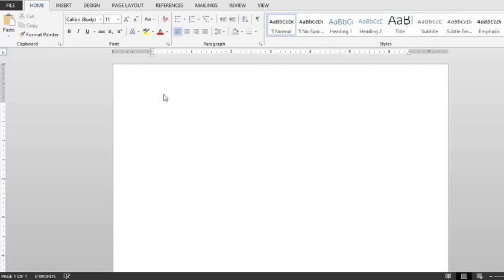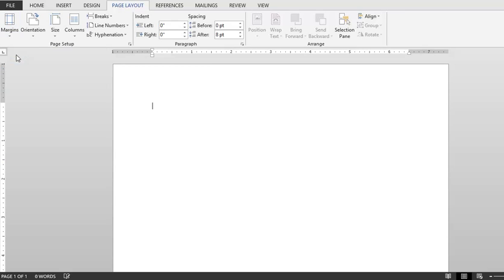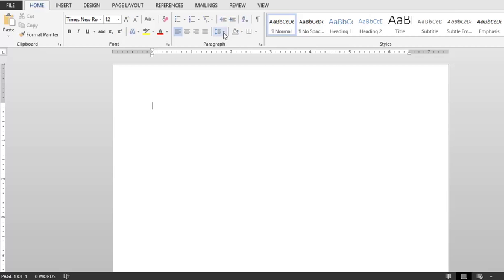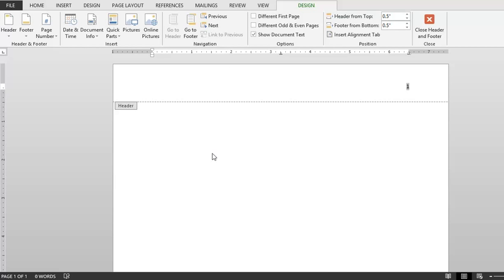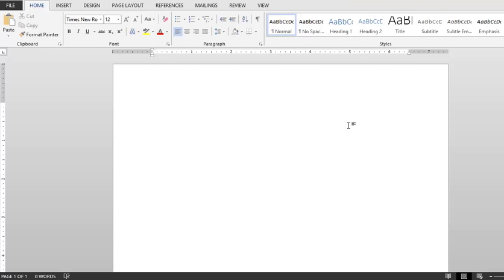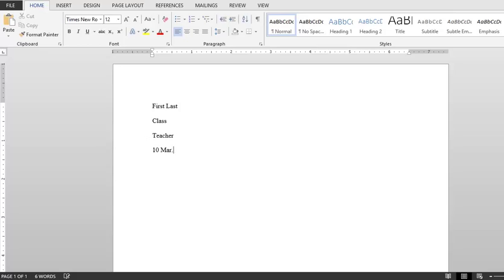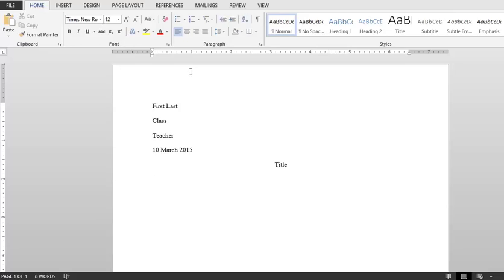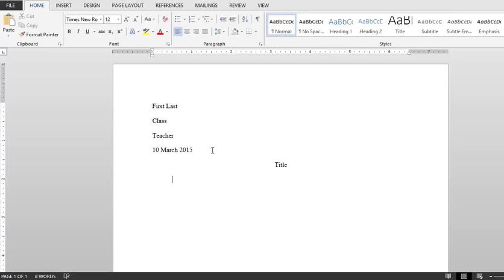MLA Format for Essays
In this video, we demonstrate how to set up a basic MLA essay using Word 2013.